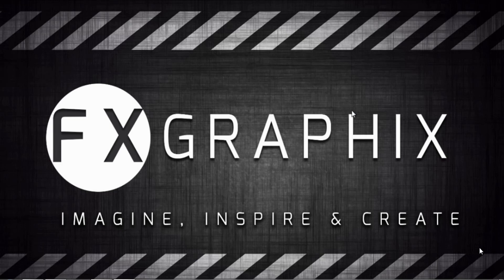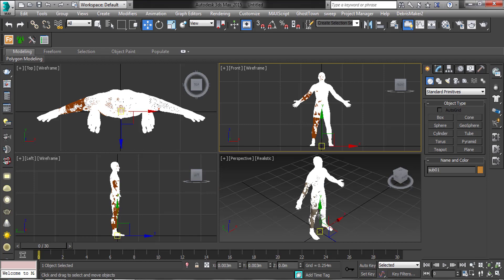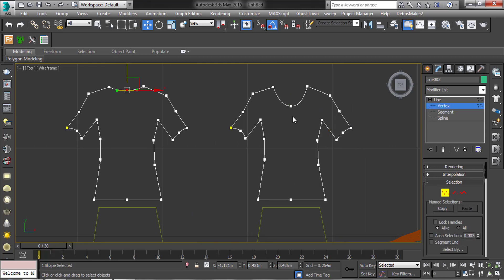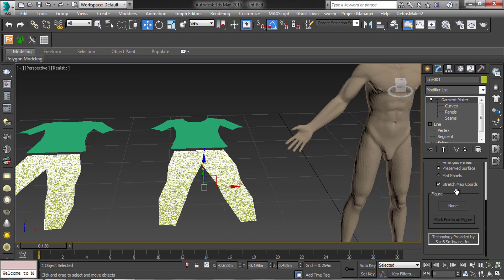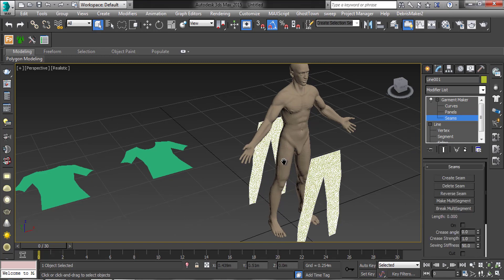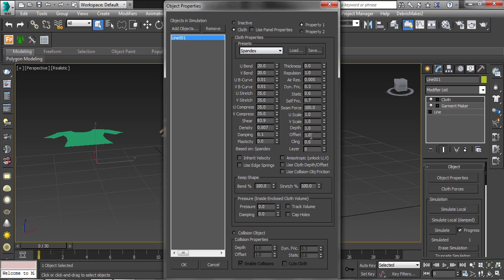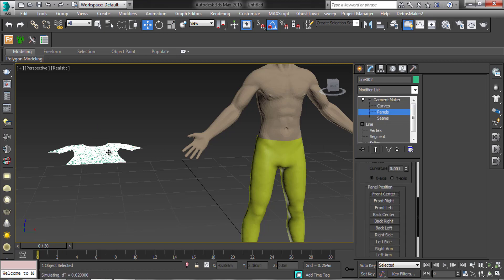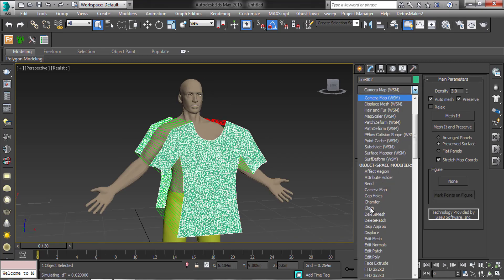Making Cloth for 3D Character in 3Ds Max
here i'm going to show creating cloth for character in 3Ds Max.